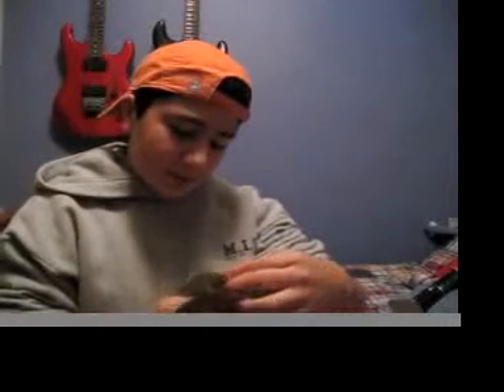1 dollar review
I review the one dollar